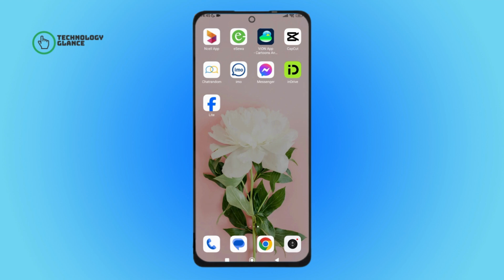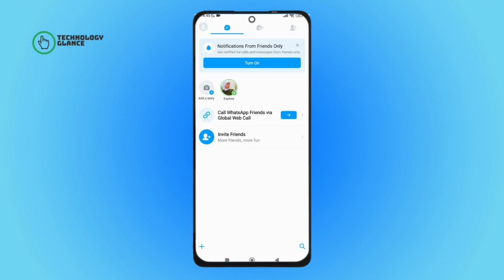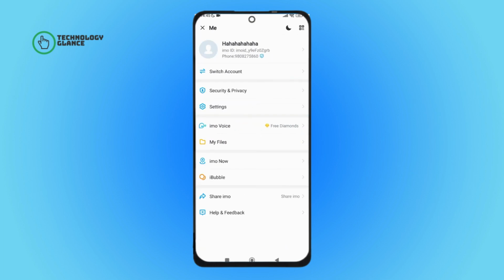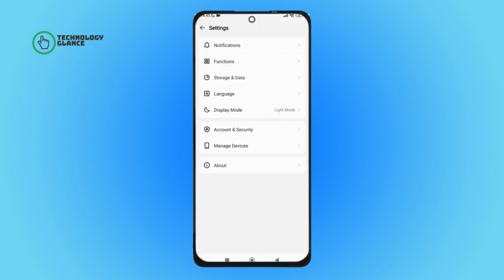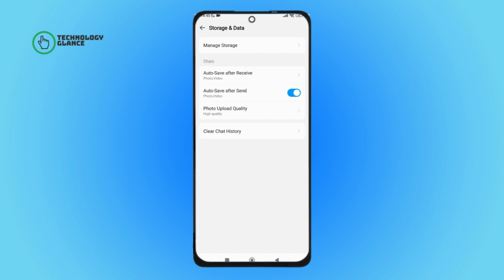How To Change Photo Upload Quality To Data Saver On Imo?|Technologyglance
Optimize your Imo experience by learning how to change the photo upload quality to Data Saver! In this tutorial, we'll guide you through the steps to ensure you can conserve data while enjoying content on imo. Whether you're in a low-bandwidth environment or simply want to manage your data usage efficiently, understanding how to set photo quality to Data Saver gives you the flexibility to tailor your imo journey. Watch now to discover how to customize your imo settings and enjoy  uploading photos while minimizing data consumption.